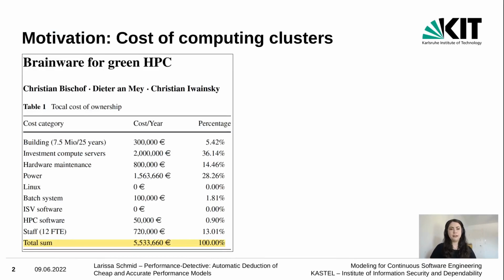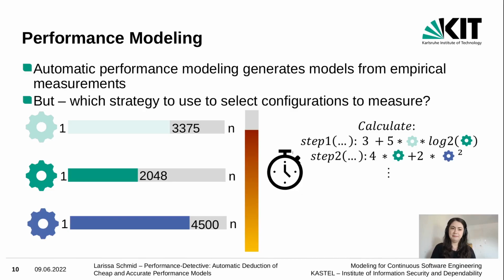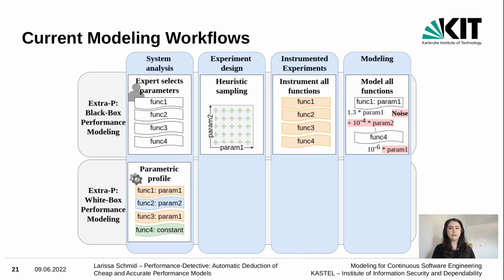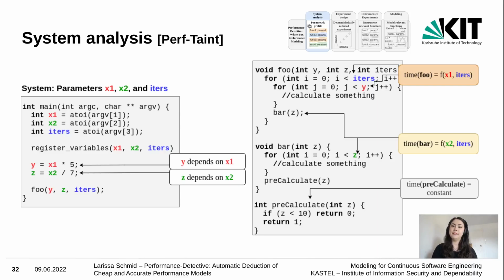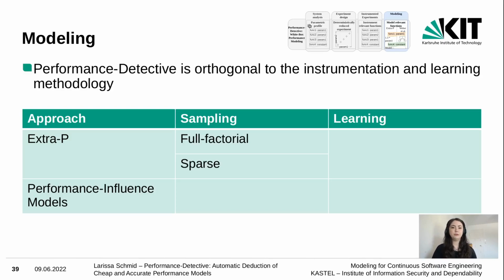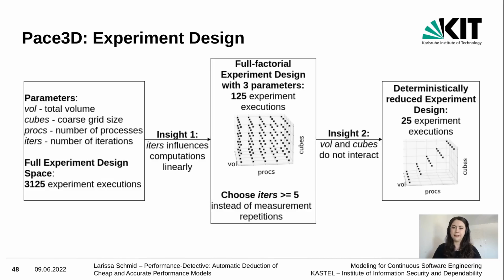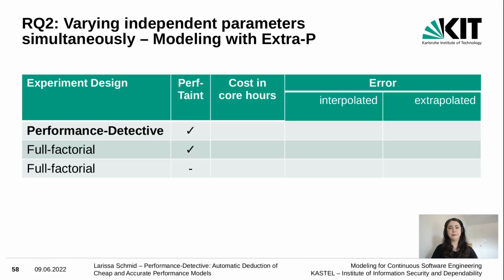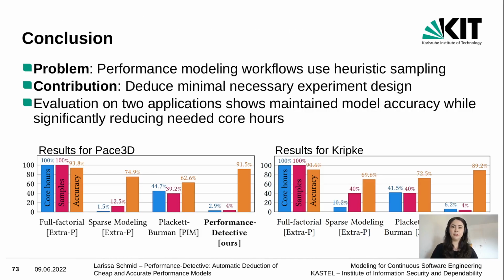Performance-Detective: Automatic Deduction of Cheap and Accurate Performance Models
Larissa Schmid, Marcin Copik, Alexandru Calotoiu, Dominik Werle, Andreas, Reiter, Michael Selzer, Anne Koziolek, Torsten Hoefler
Session 1: Tools and Modeling (I)